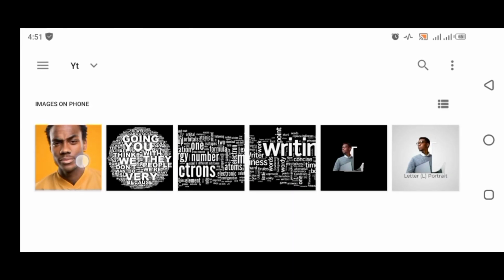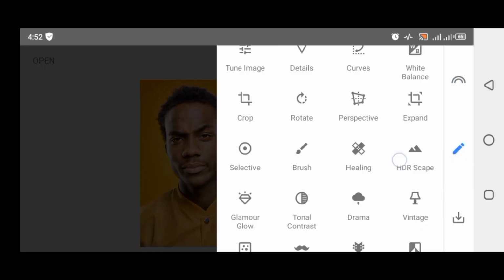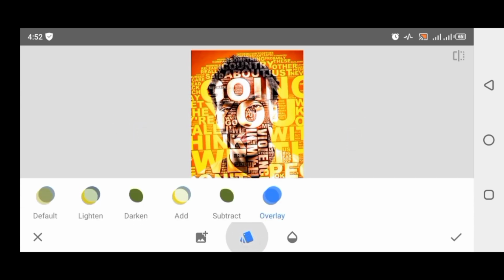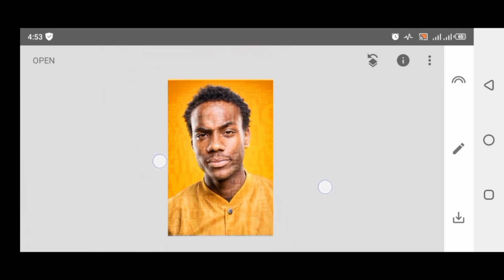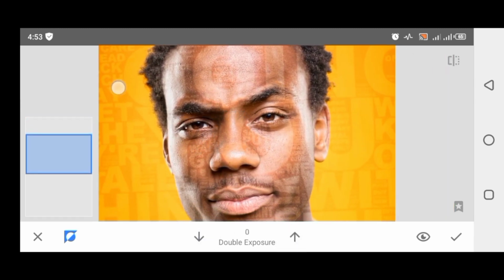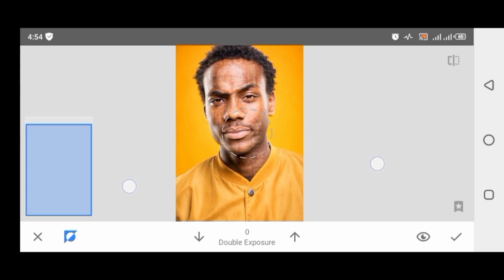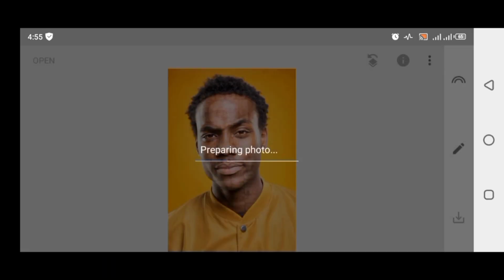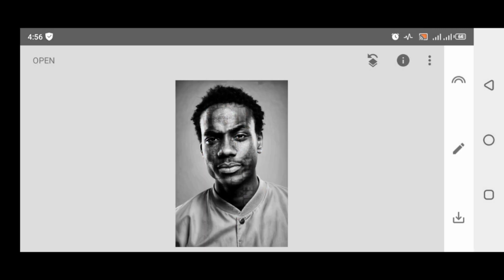Text portrait typography effect in snapseed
Text portrait typography effect is text manipulation effect that is done to blend text on anything. In this video, I would show you how to blend it on model face  on Snapseed.

Text portrait is one cool effect go check this video out now using Snapseed.

[Text portrait] [ Snapseed]